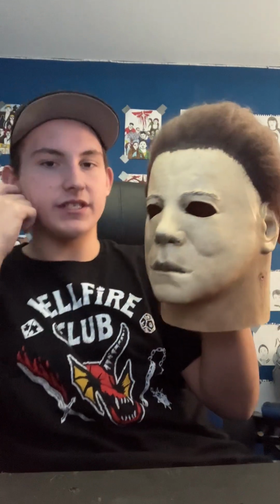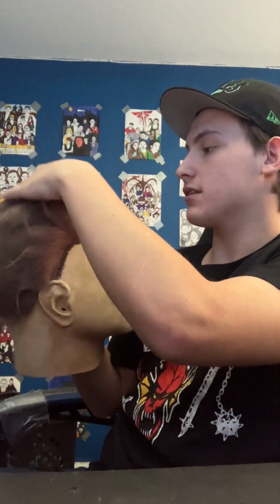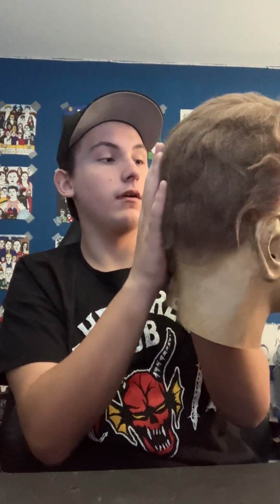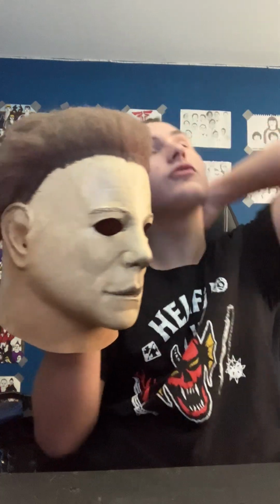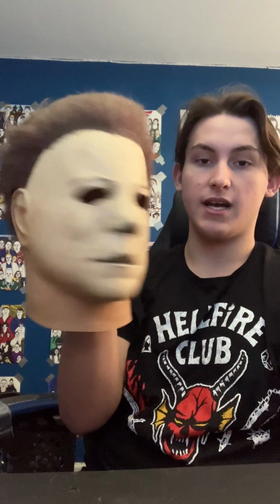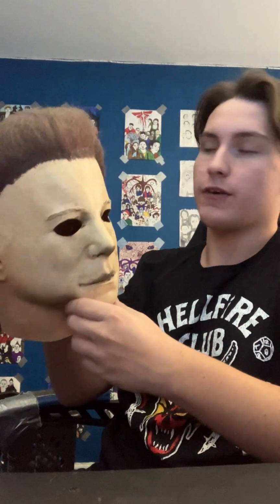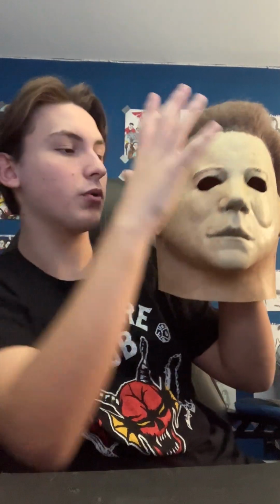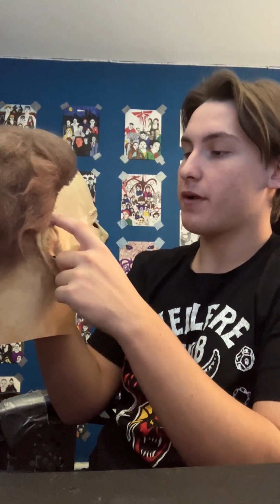Trick Or Treat Studios V2 Halloween 2 Mask Review!